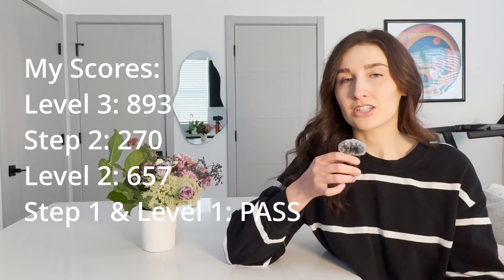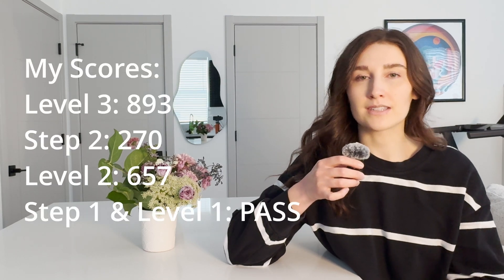How I Scored 99th+ Percentile on COMLEX Level 3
In this video, I break down the exact resources and how I used them to achieve a 99th percentile score on COMLEX Level 3. If you are preparing for USMLE Step 3, many of these tips and strategies may still apply (but as a heads up, I only took Level 3 this time around). I hope they give you the confidence and structure you need to crush your boards!

Timestamps:
Intro + My Board Scores: 00:00-00:16
When I started prep: 00:17-01:50
UWorld + Incorrects: 01:51-02:21
CDM Cases (COMLEX)/CCS Cases (USMLE): 02:22-03:42
TrueLearn COMBANK (did OMT + CDM cases only): 03:43-04:35
NBOME/NBME Practice Exams: 04:36-05:32
Extras (Optional): 05:33-06:09
OMT Review: 06:10-06:48
Conclusion: 06:49-07:07